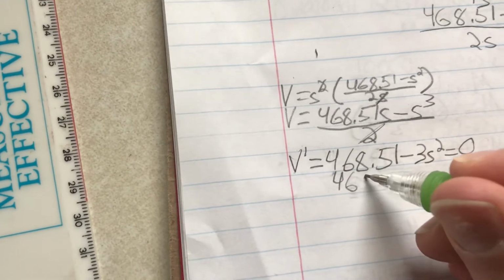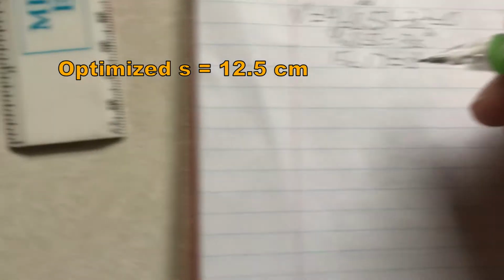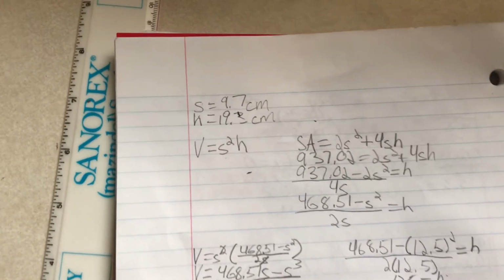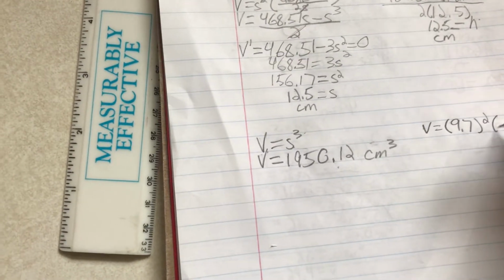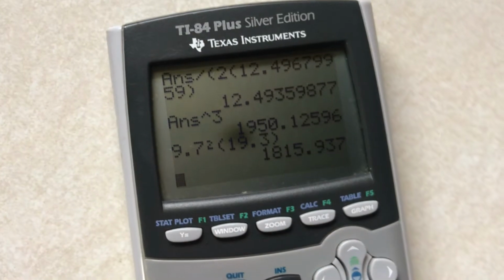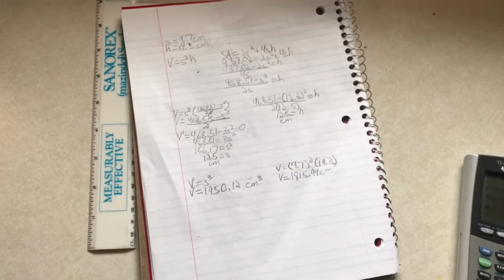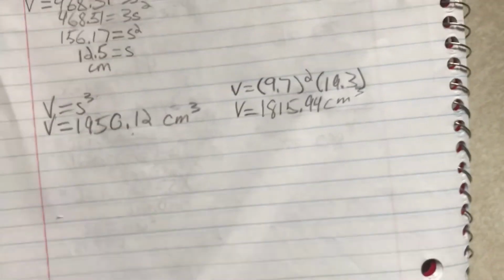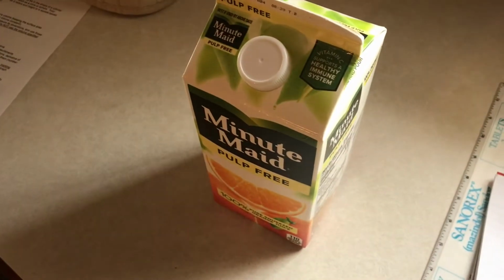Optimizing a Rectangular Prism with a Square Base- Orange Juice Carton